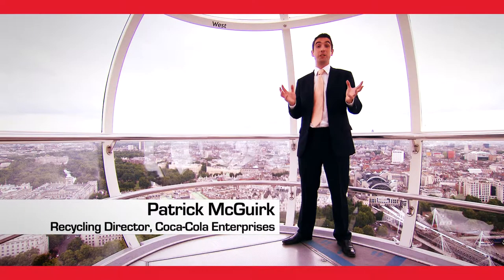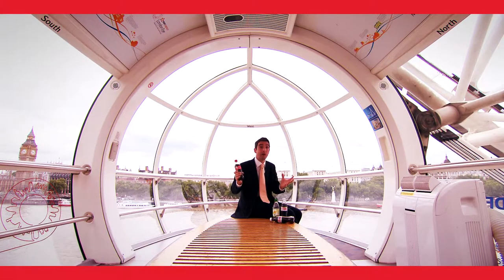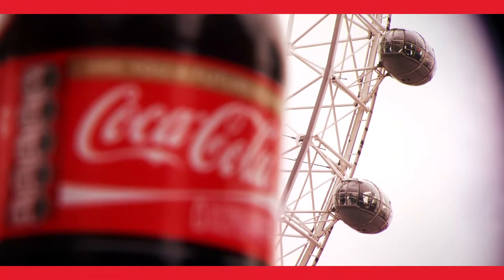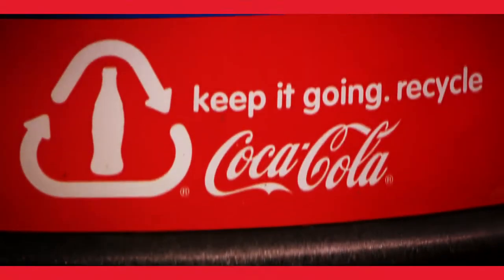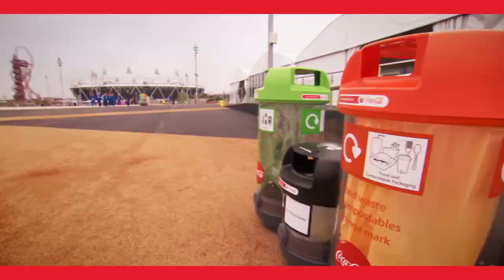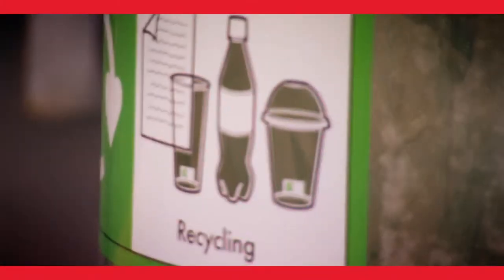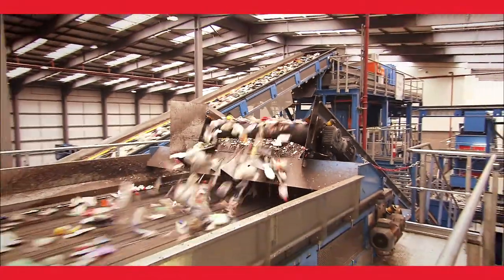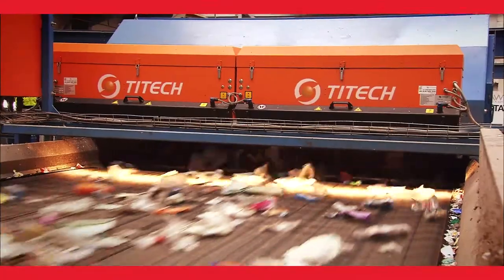Coca Cola | London 2012 Olympic Games Sustainability 'Promoting Recycling' 📺📺tellyads